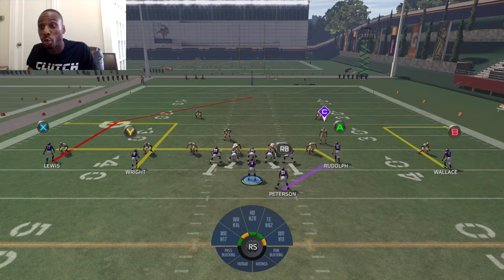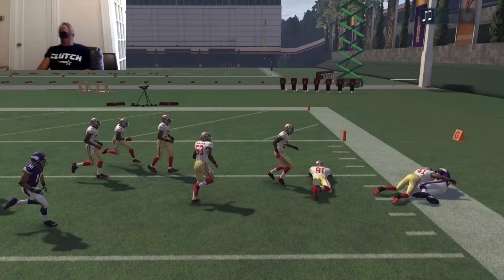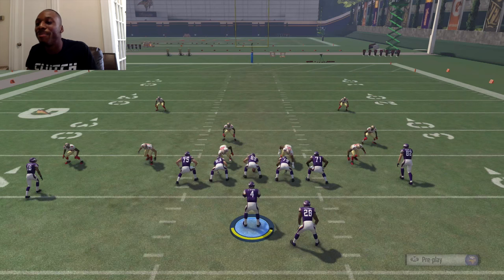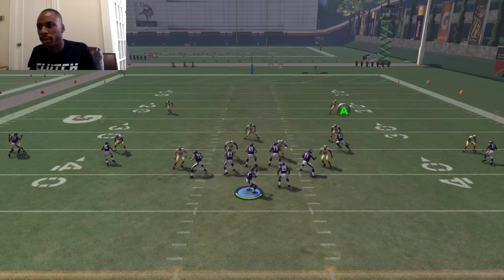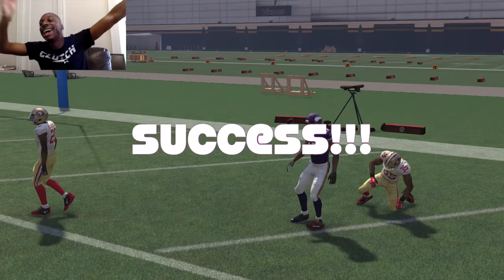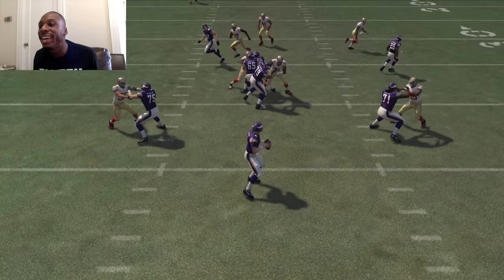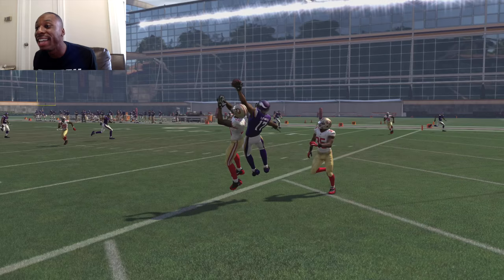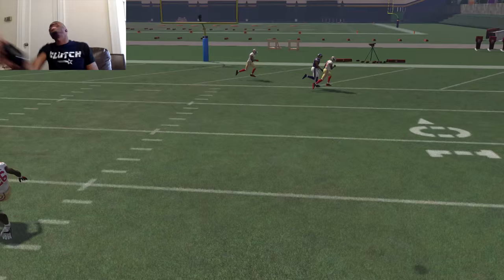Can I Recreate Brett Favre's Famous Hailmary against the 49ers!? Funny Madden 16 Gameplay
Can I Recreate Brett Favre's Famous Hailmary against the 49ers!? Funny Madden 16 Gameplay - Clutch